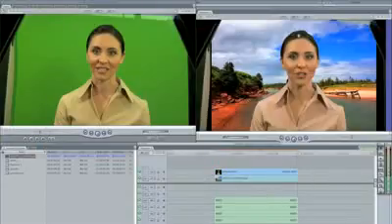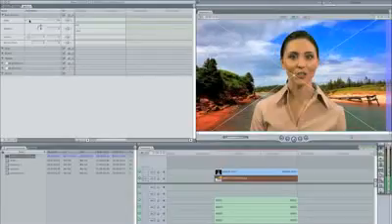Video Basics Tutorial Easy Green Screen Key With Motion